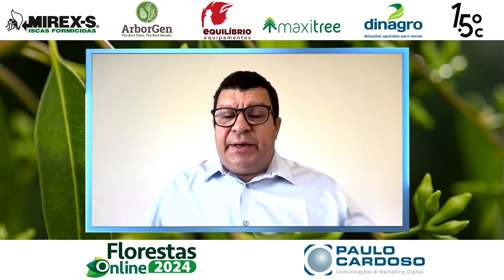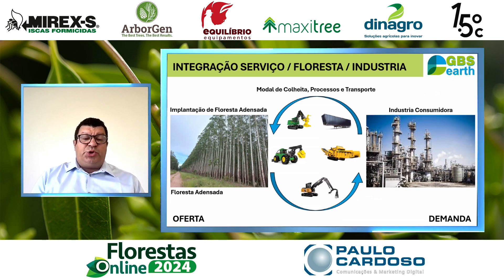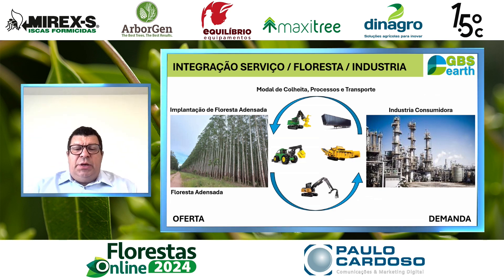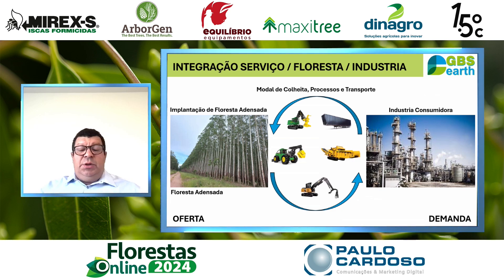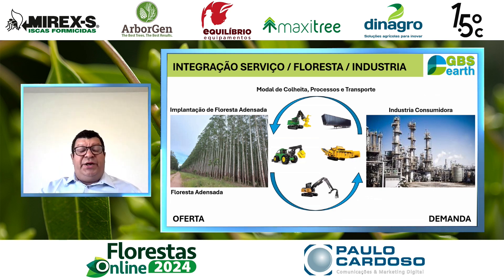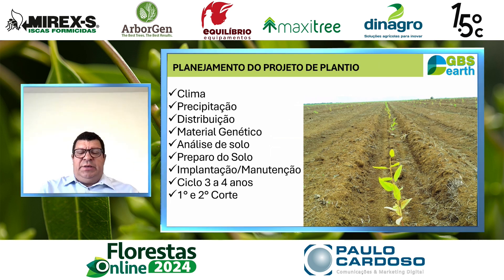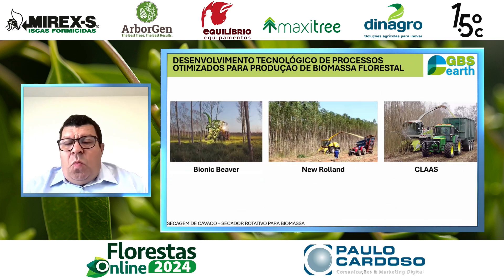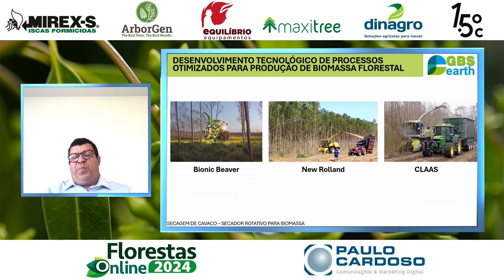Plantios adensados de eucaliptos para produção de biomassa - Florestas Online 2024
Palestra de encerramento de Deodato Costa, consultor da Florest, que faz um balanço atual do setor de biomassa no Brasil e das florestas plantadas de curta duração. Informações úteis e pontuais que podem lhe ajudar muito no seu dia a dia. O congresso Florestas Online é uma realização da Paulo Cardoso Comunicações.